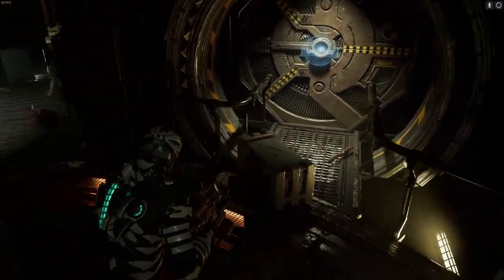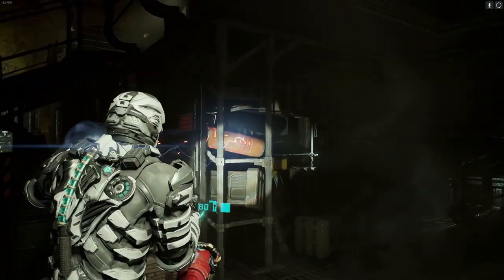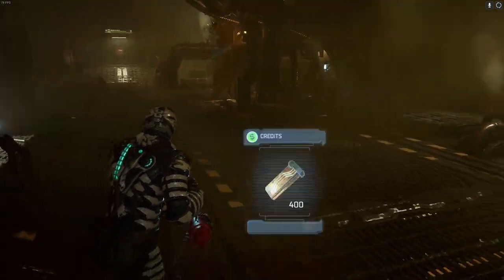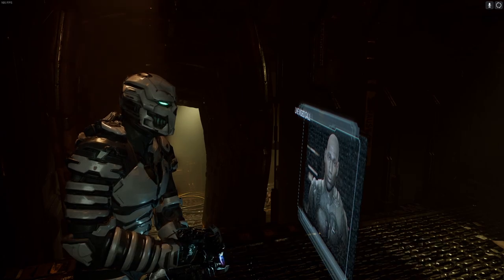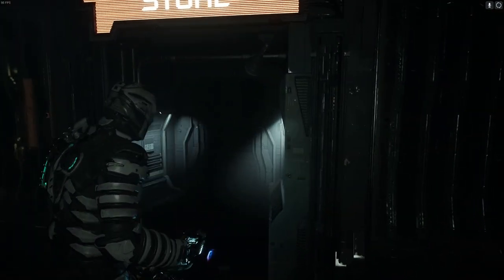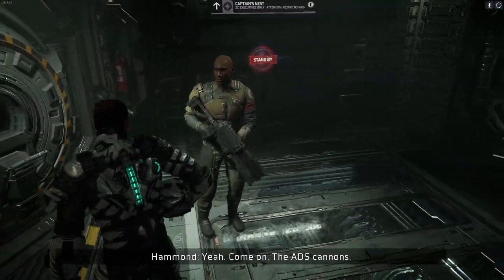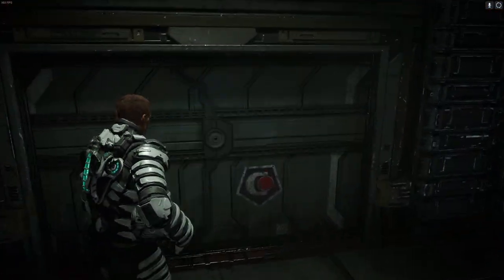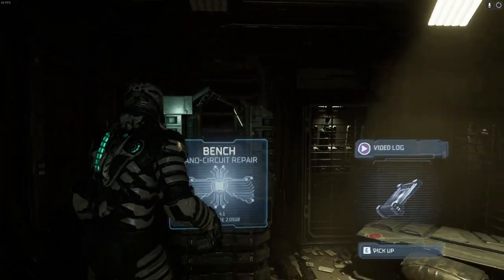Dead Space (2023 Remake) | PC | #9 Trouble On The Bridge